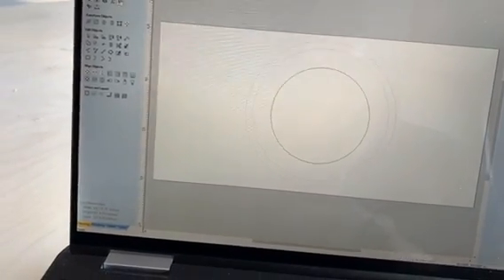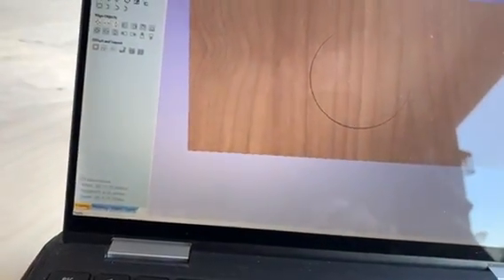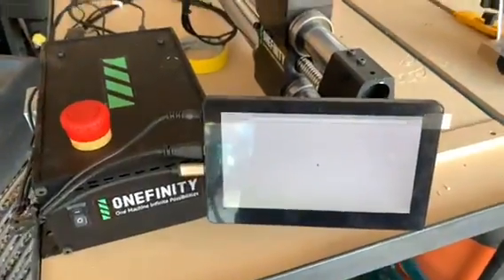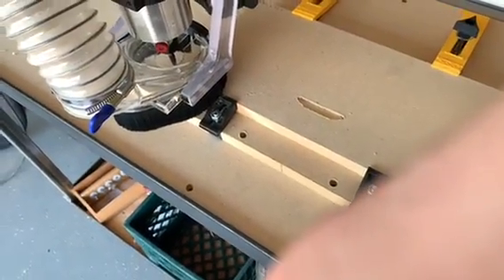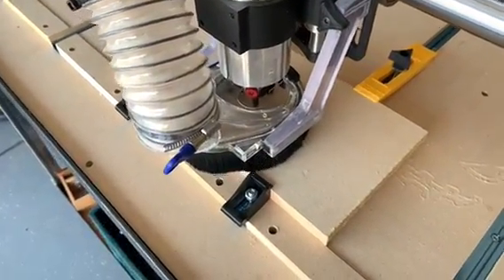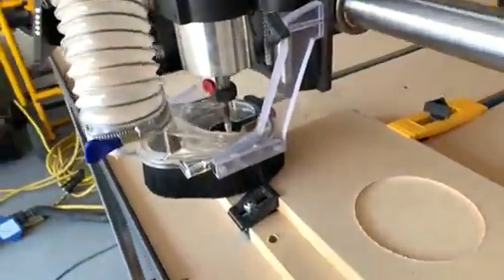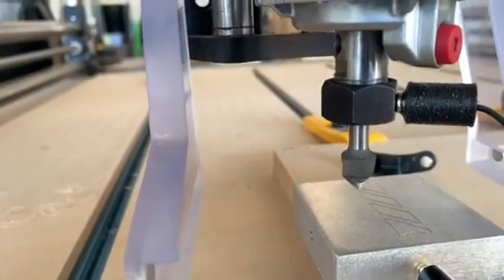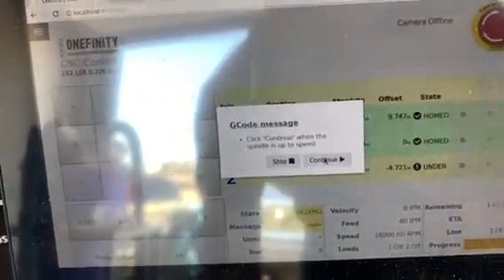Multiple Tools On the Onefinity (Community Made)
Our customer, Dustin Patton, Made this helpful video of his workflow using Vectric Vcarve Pro with multiple tools and toolpaths.